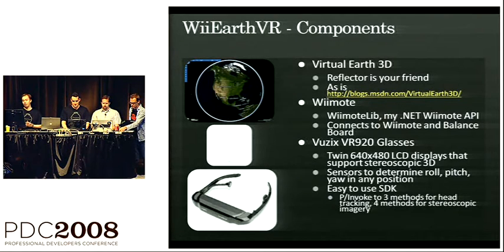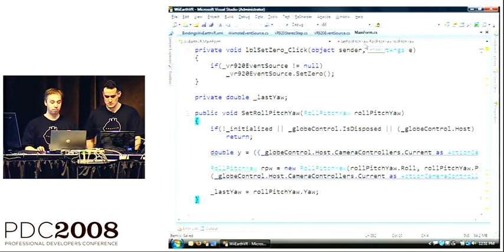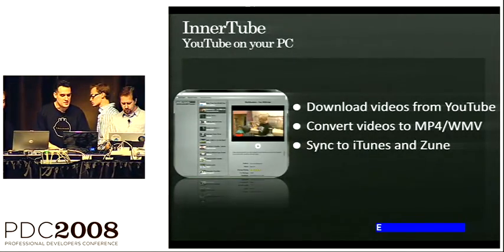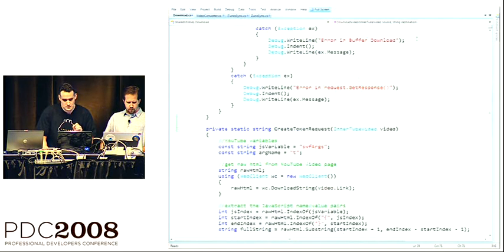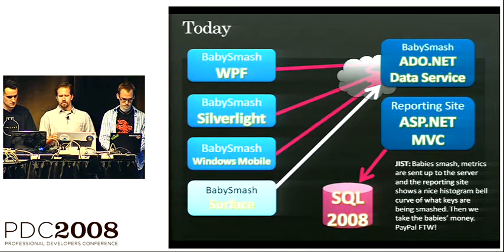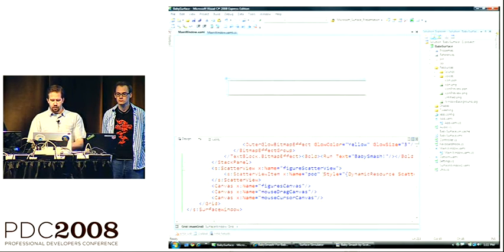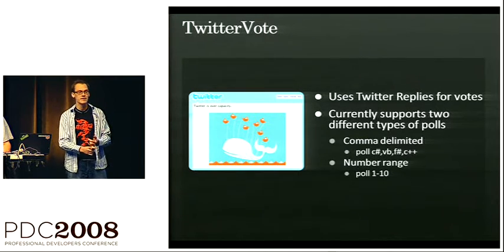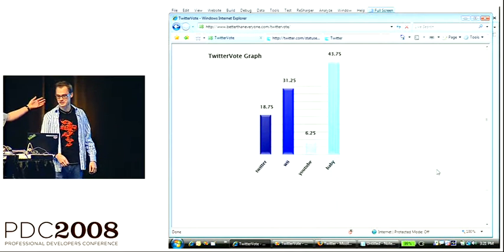PDC 2008 Coding4Fun Windows Presentation Foundation Animation, YouTube, iTunes, Twitter, and Nintend